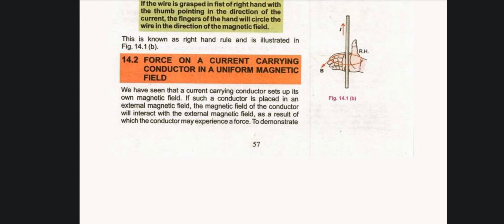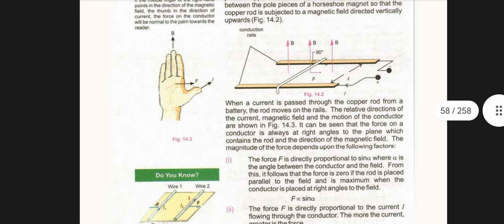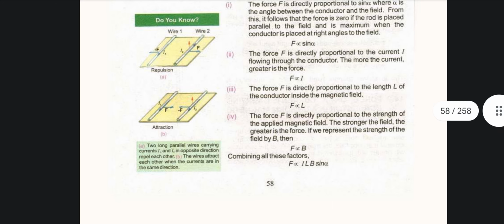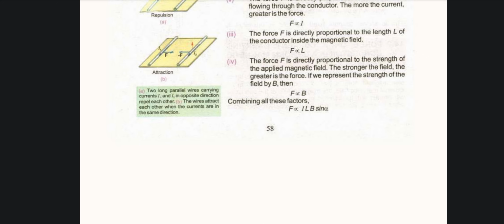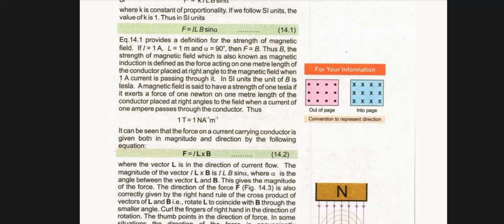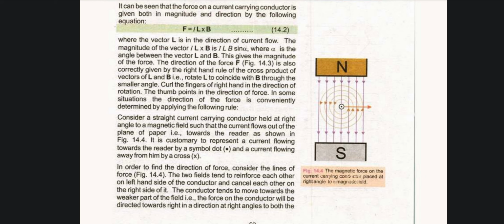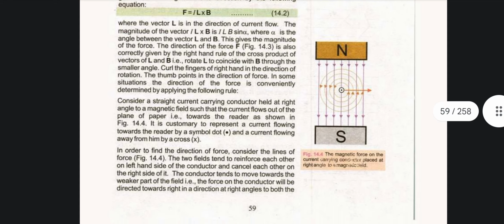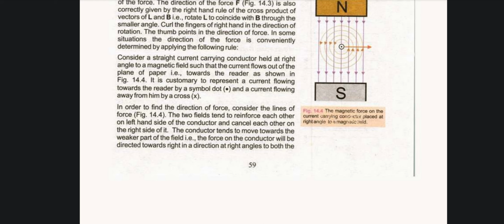14.2 Force on a Current Carrying Conductor in a Uniform Magnetic Field